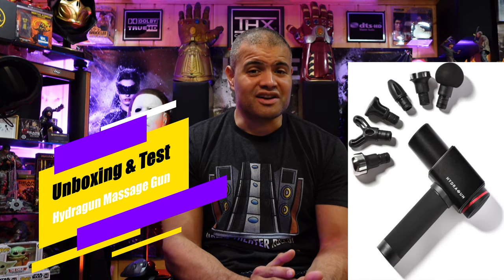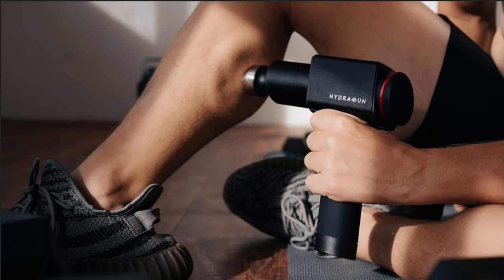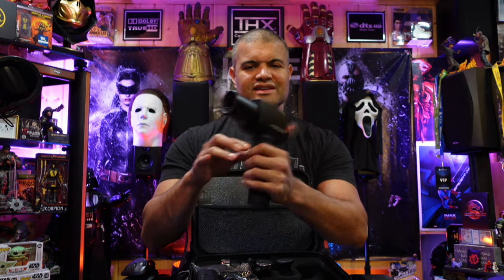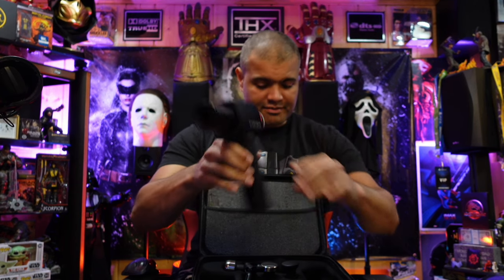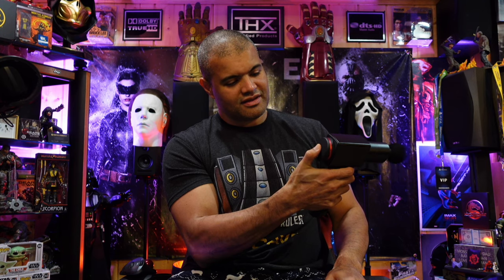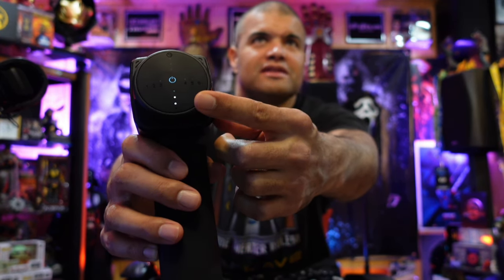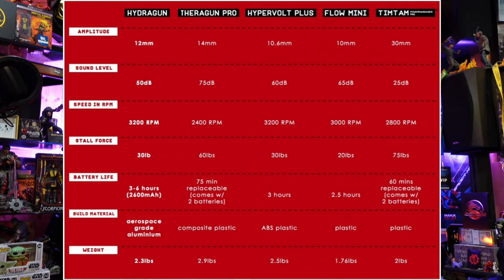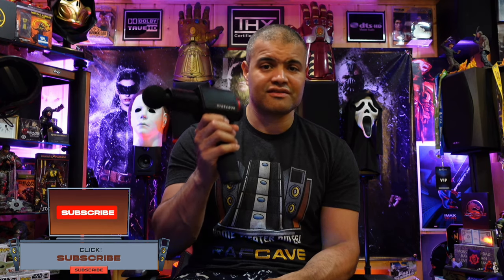HYDRAGUN Vs Hypervolt : An excellent Massage Gun Alternative! : Unboxing & Test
The Hydragun Is an Impressive therapy massage gun!  It can compete with the best out there and NOT a cheap amazon knockoff!  Its the quietest massage gun I've ever used!  Very relaxing, and great recovery!

This video Is In collaboration with HYDRAGUN ♥

Grab yours below!